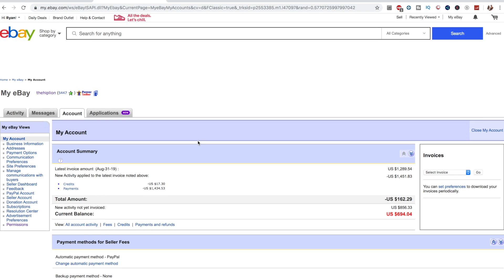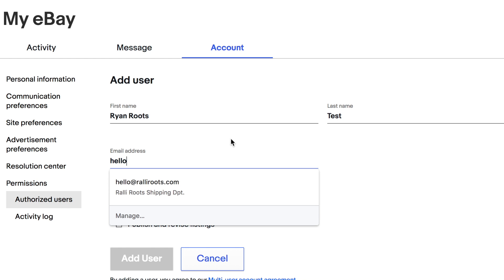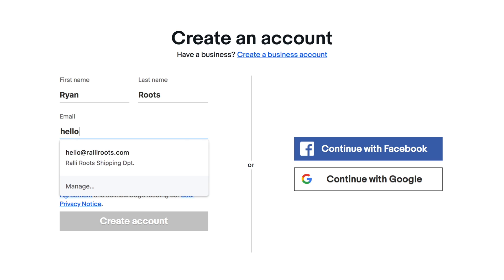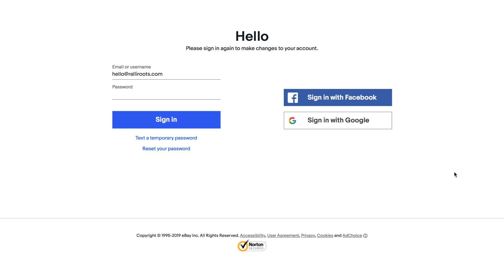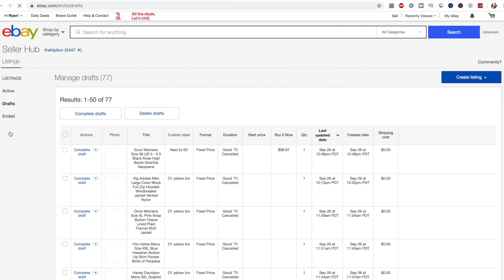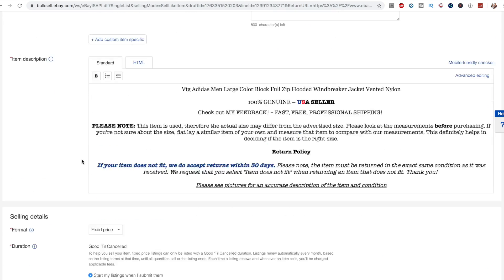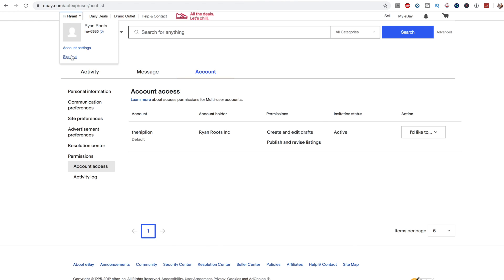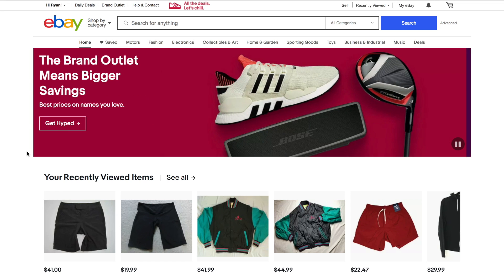Hey eBay...we're sorry...Multi User Access 2019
Ebay's employee user access is now LIVE!!!

In today's video: I talk about ebay's new multi user access, or what I like to call employee hub or employee access. I also show you how to find it in your own ebay account.